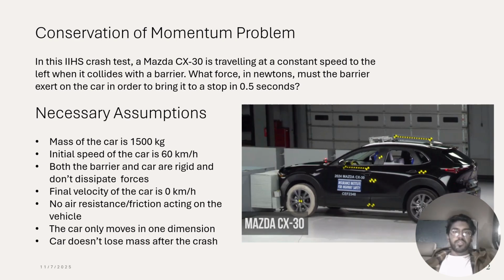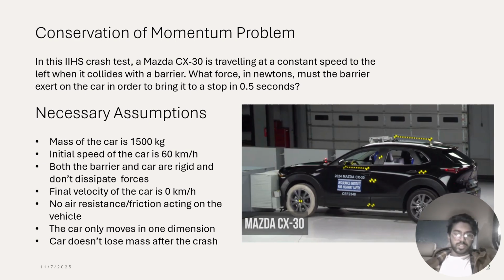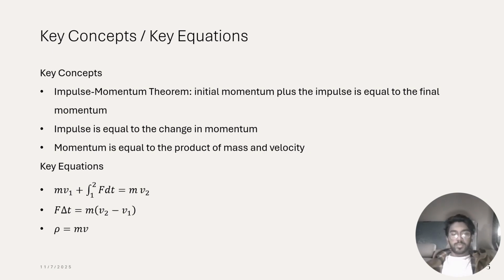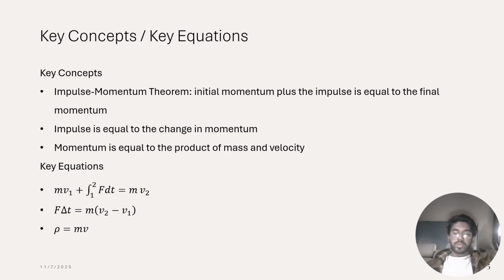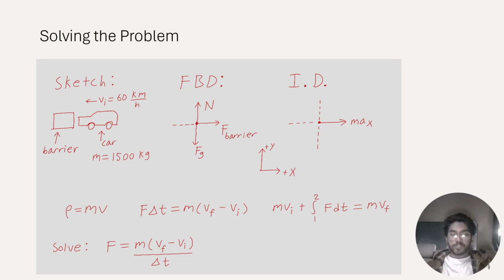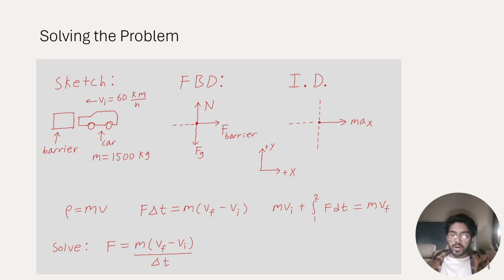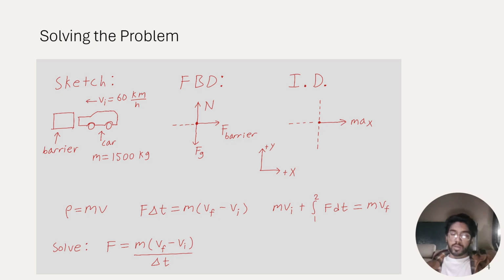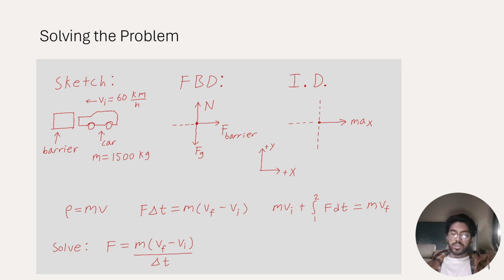ME 210 Video #4 - Anshukumar Maitra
This is video #4 for ME 210: Impulse and Momentum